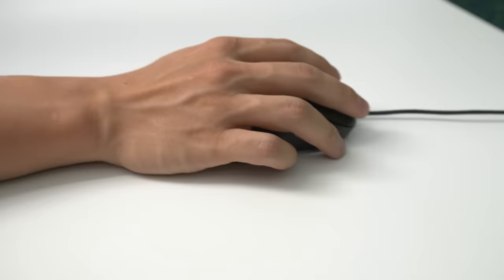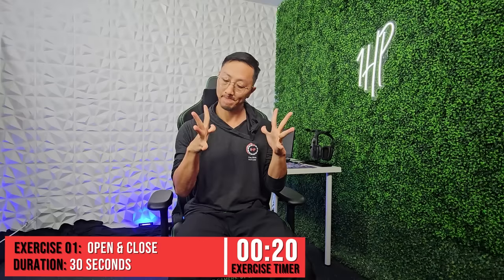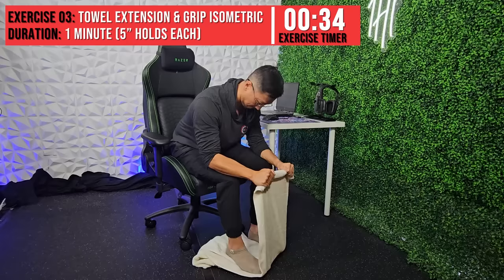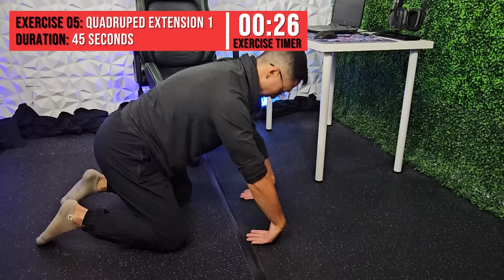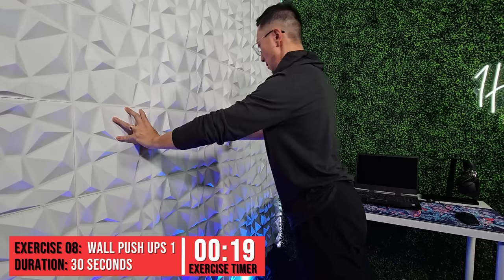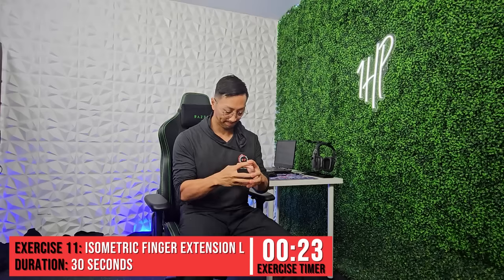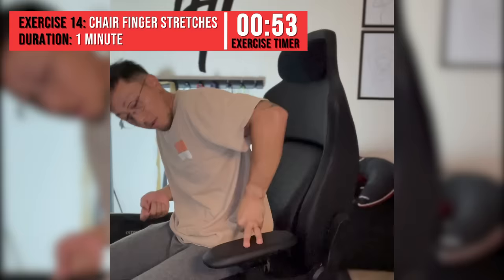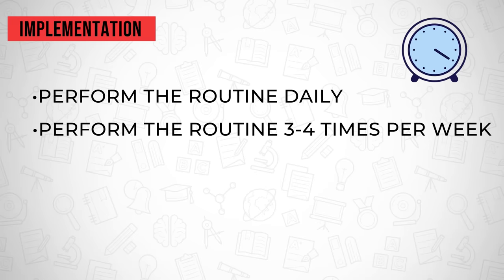How to Fix Wrist Pain | 9 Minute Routine (GAMERS & DESK WORKERS)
Do you have wrist pain?
Or if you want access to a system that will help you completely resolve your wrist pain without having to go to the doctors office or figure out your insurance: Check this out

Since 2015 I have worked in esports and have treated 1000+ Gaming injuries. A majority of the injuries are at the wrist / hand (~60%) Most of the time it comes from three key things

1 SETUP: Posture & ergonomics can affect the physical stress on the wrist / hand. Most common issues are associated with wrist position, mouse grip, forearm anchoring. Tilting towards the pinky being a common  cause of ulnar-sided wrist pain. The muscle controlling ulnar deviation (tilting to the pinky) has to work harder during mouse movement due to the length-tension relationship with muscles (emoji more cross bridge interactions in response to external load).

⬆️ Stress = ⬇️time to fatigue = 🤕Tissue irritation

2 Muscle Conditioning: Muscle Endurance is🔑:Gamers need enough endurance in the frequently used muscles of the forearm and hand (based on the game you play, mouse grip, aiming style, role, etc.) to handle the repeated stress of your extended gaming sessions

Exercise ⬆️ Endurance ➡️ Prevention ✅

3 Load Management: Load management ⏲️: We reduce stress per unit time with a better setup and improve your muscular endurance for prevention but if you play 12-14 hours with no break, this load adds up. Move and stretch between games. Recovery is necessary to prevent stress build-up

Timestamps:
0:00 Introduction & Science
1:24 Routine Overview
1:53 Open & Close Exercise
2:23 Finger Press & Open
2:53 Towel Extension & Grip Isometric
3:53 Quadruped Flexion Strengthening 1
4:38 Quadruped Extension Strengthening 1
5:25 Quadruped Flexion Strengthening 2
6:11 Quadruped Extension Strengthening 2
6:55 Wall Pushup 1
7:28 Isometric Finger Extension R
7:56 Wall Pushup 2
8:28 Isometric Finger Extension L
8:56 Floor Flexor Stretch
9:27 Floor Extensor Stretch
9:57 Chair Finger Stretches
10:57 How to schedule it into your day